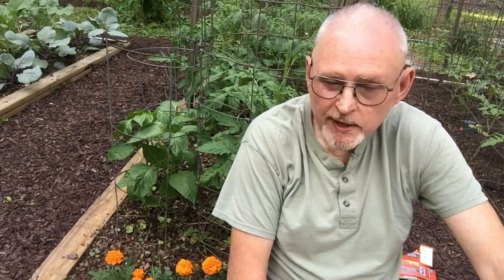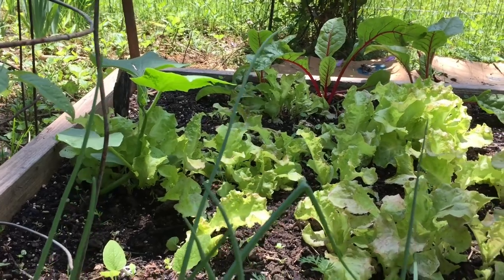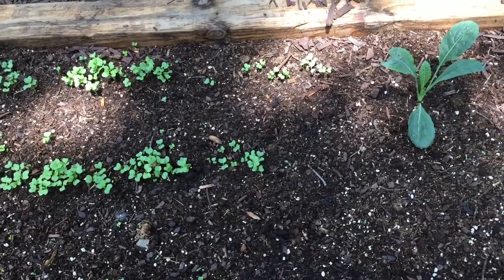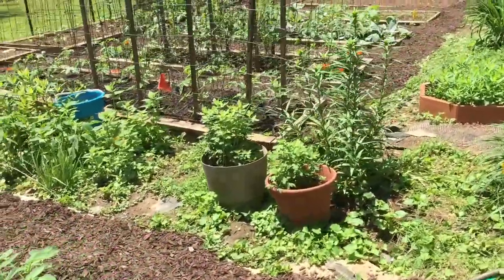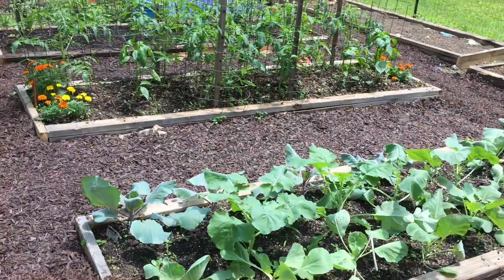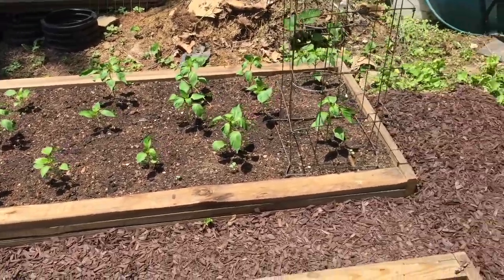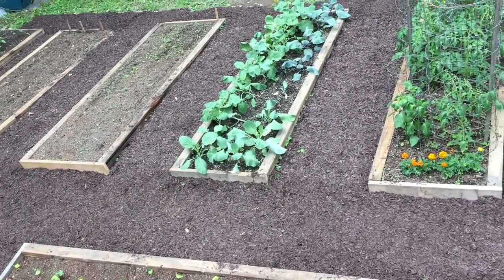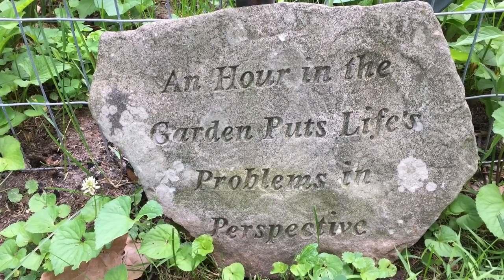The Garden is Changing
Just a quick look at the changing garden. Really happy with the raised beds. First time for raised beds for us. Lots of work but worth it we think.